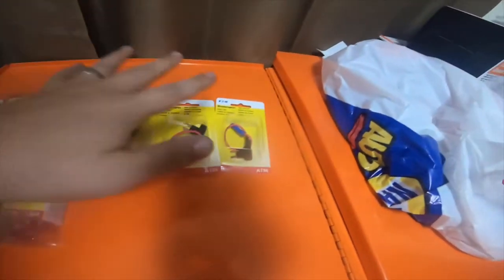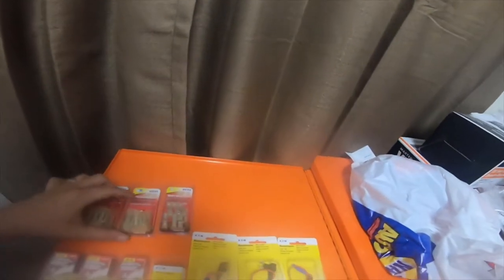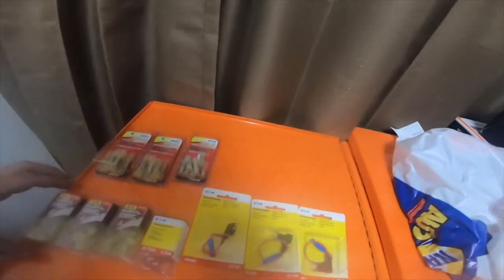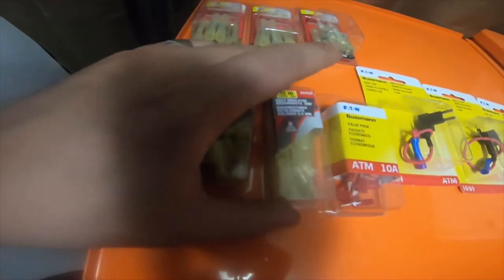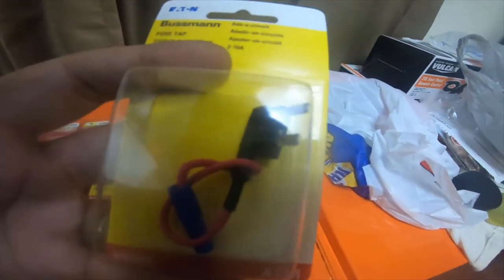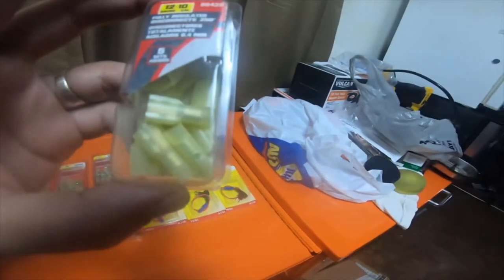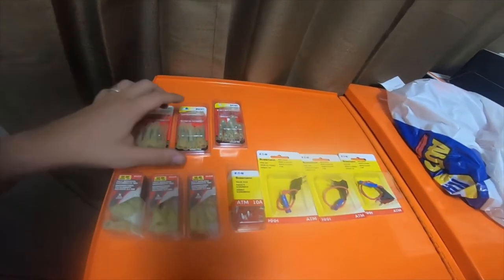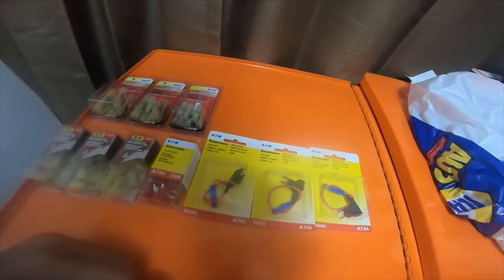Electrical Tool Haul - Autozone Pickups N Deals